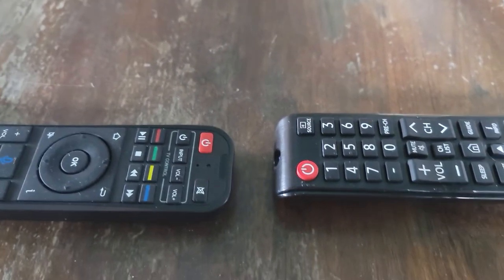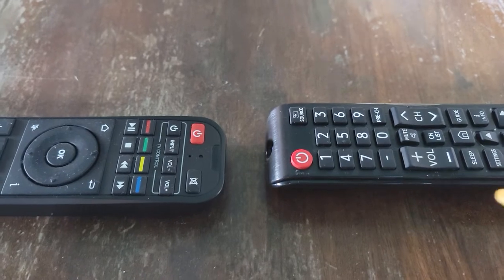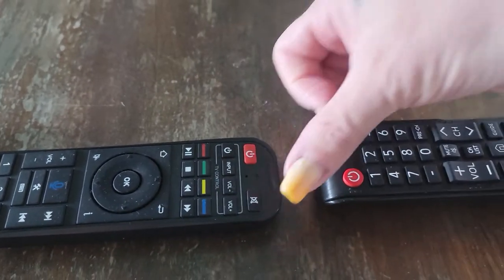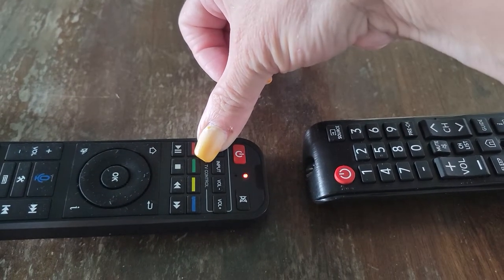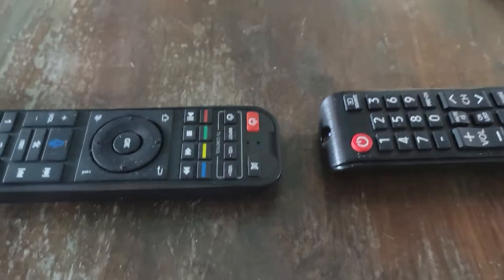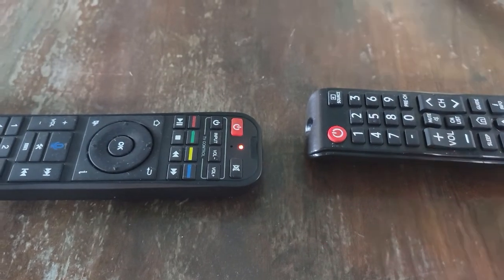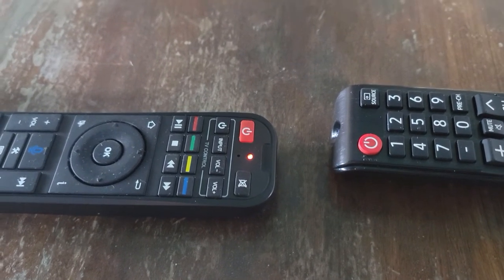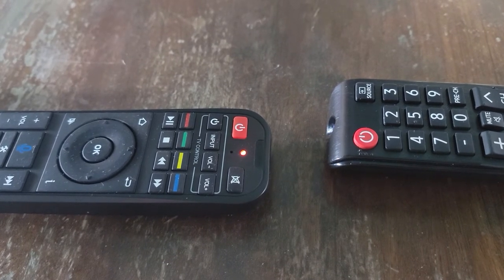How to link your tv remote to superbox s3 remote